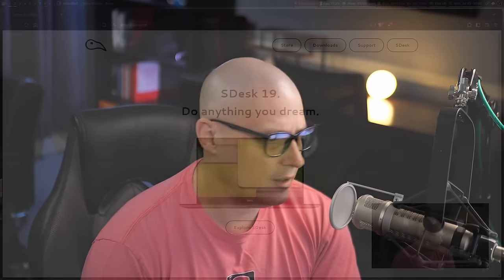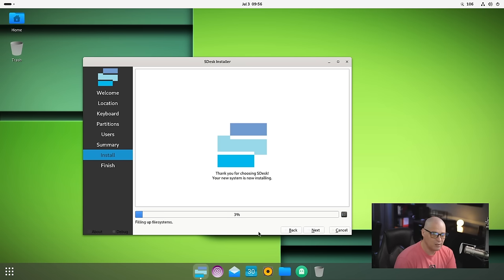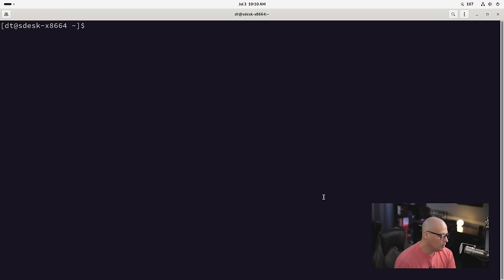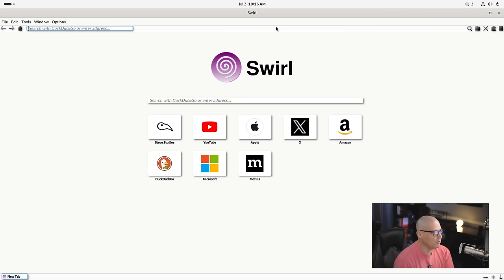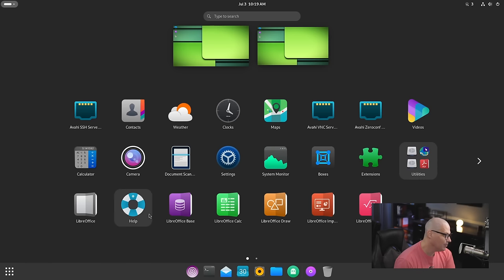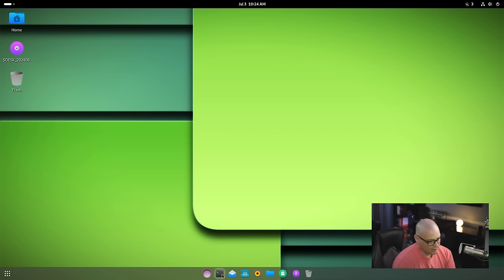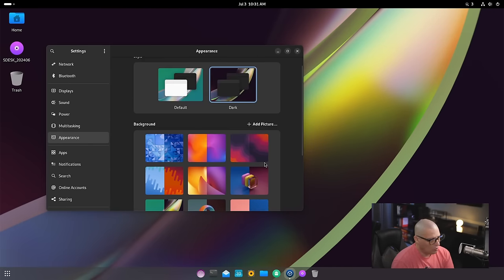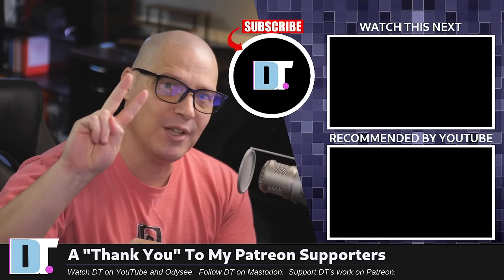SDesk...Yet Another Arch-Based Linux Distro? Or Something More?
SDesk is an Arch-based Linux distribution which strives for an easy to use, modern approach to desktop computing.  It features the GNOME desktop as well as its own proprietary web browser, Swirl.